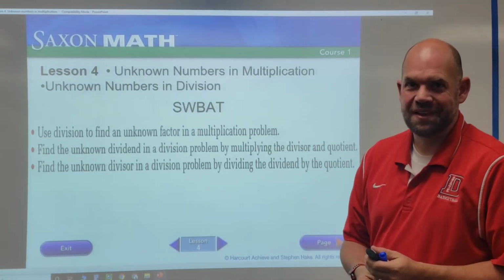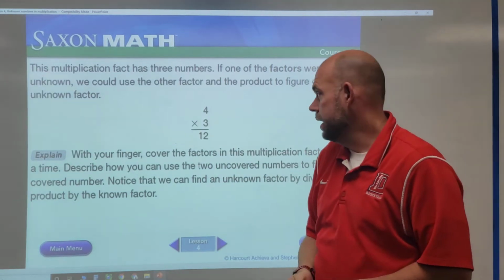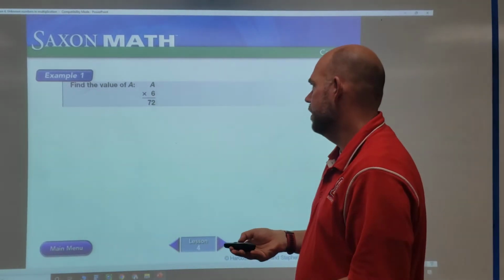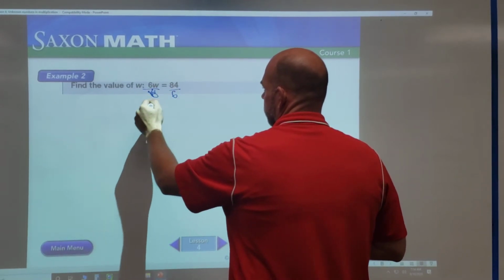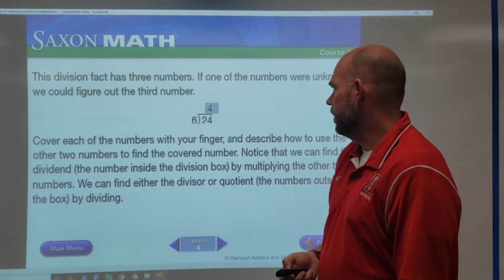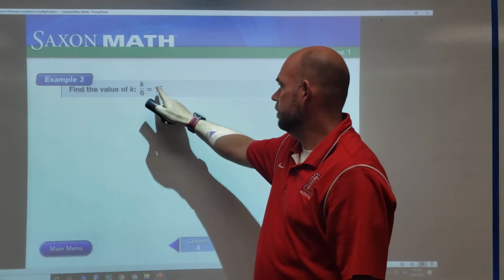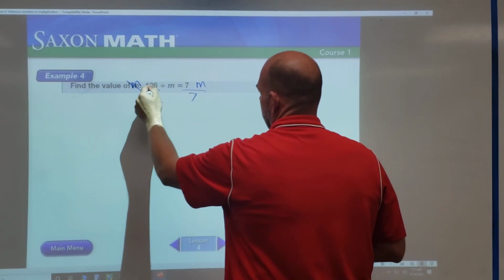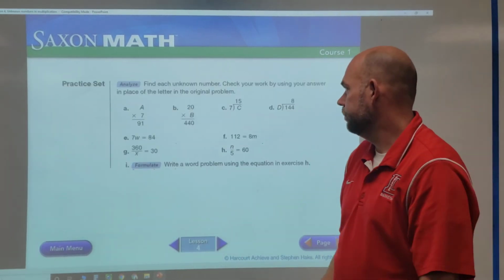Lesson 04: Unknown numbers in multiplication and division (Saxon Math, Level 6)